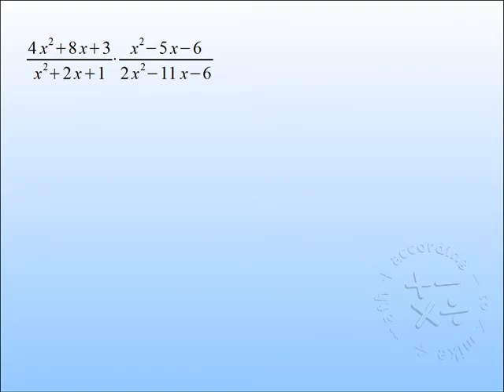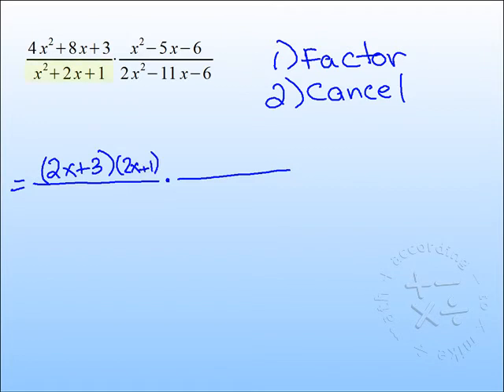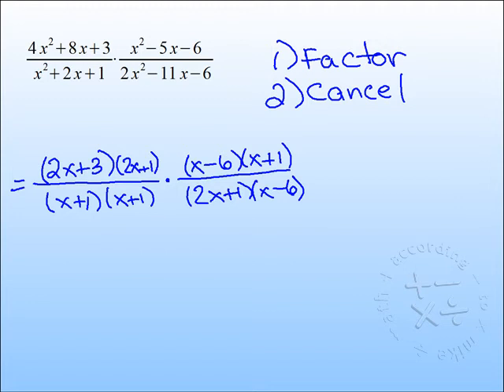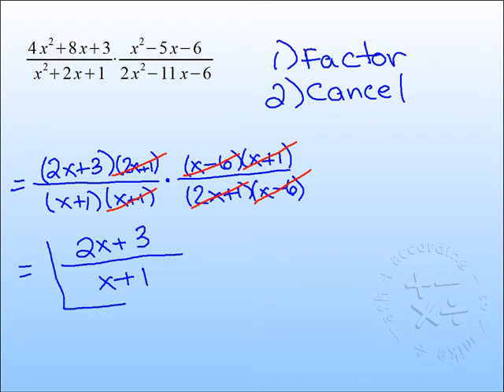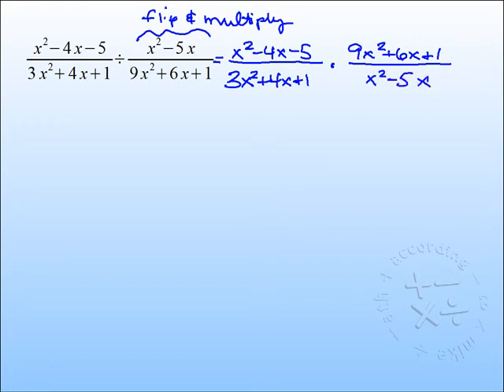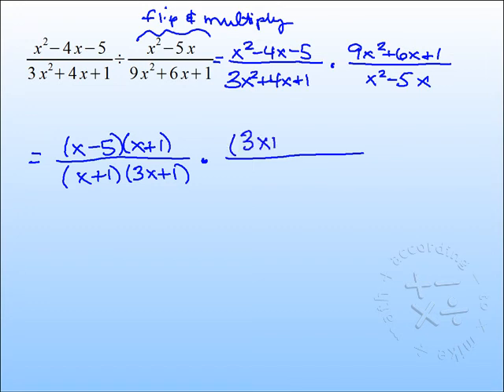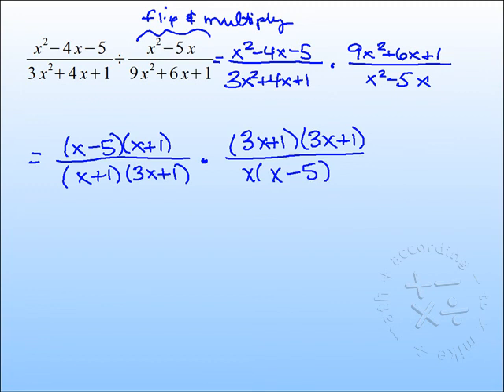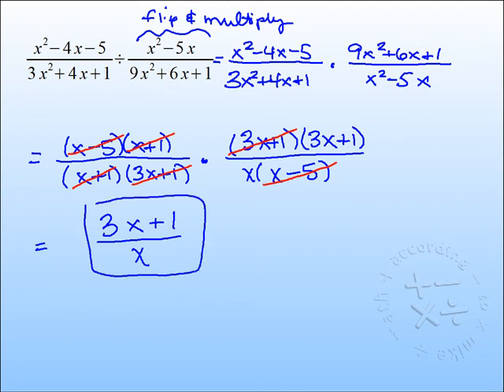Multiplying and Dividing Rational Expressions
Learn the steps to multiply and divide rational expressions.  Easy as pi.